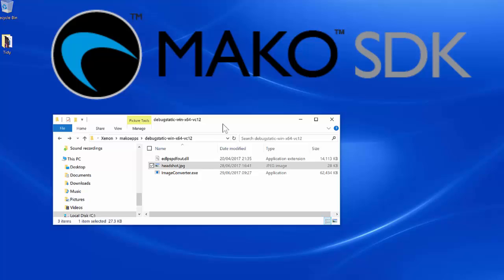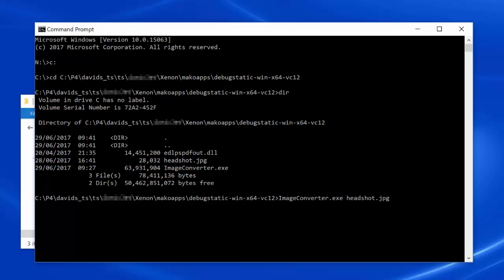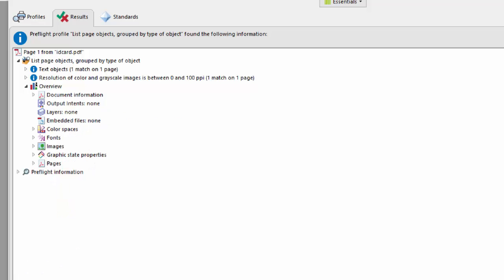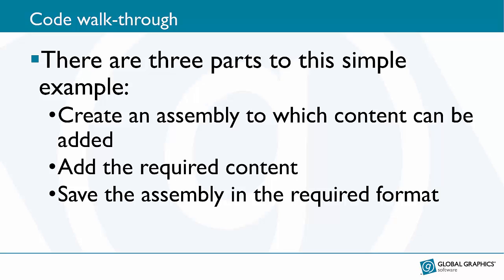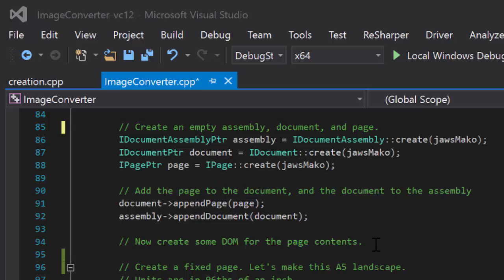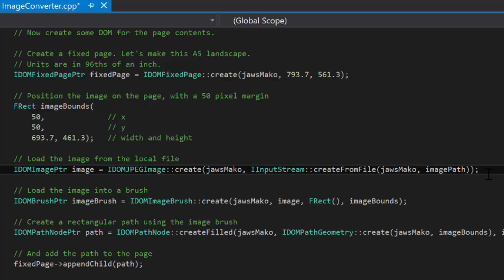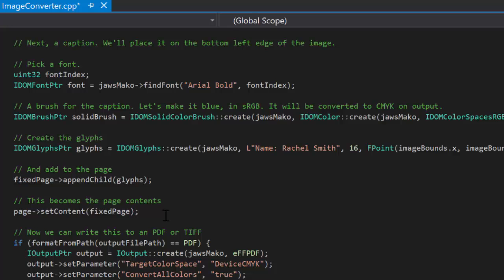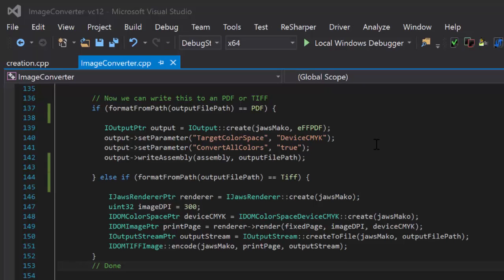Mako creation example with code walkthrough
Simple example of using the Mako SDK to create a PDF and rendered TIFF of the output.